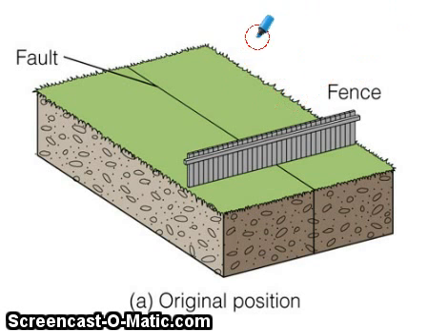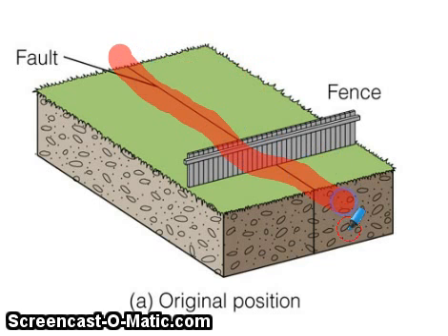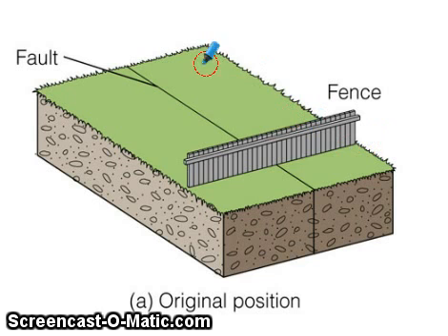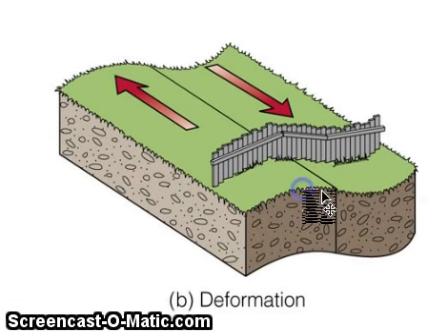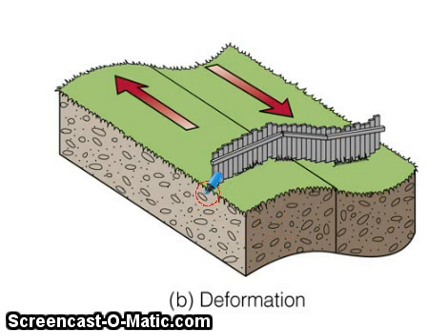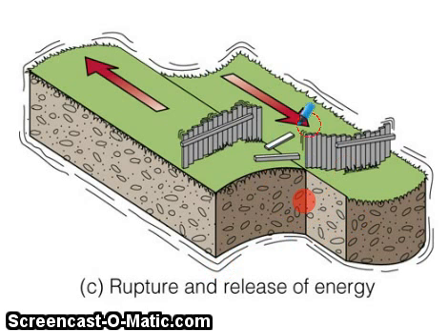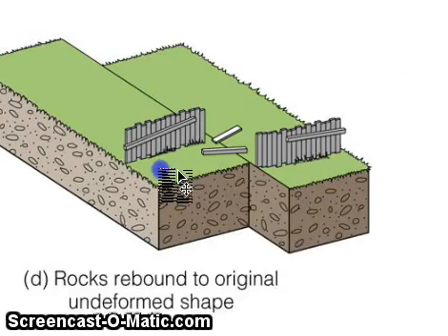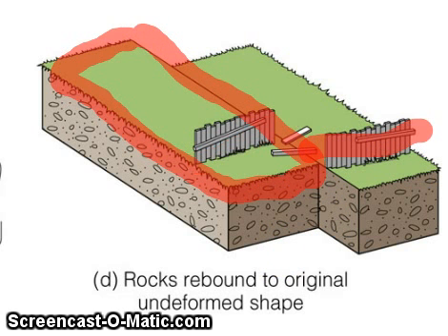Elastic Rebound and Earthquakes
This is a test video using screencast-o-matic.com